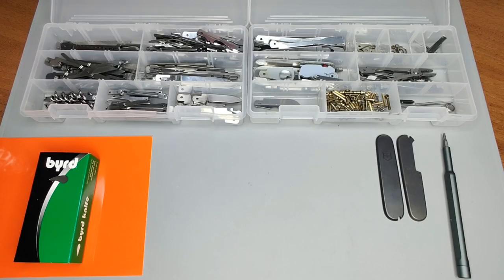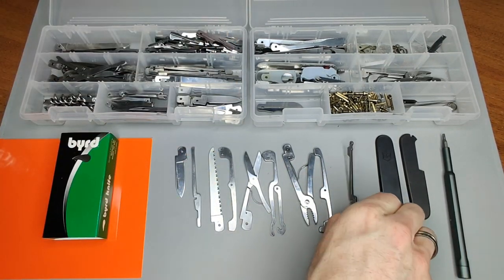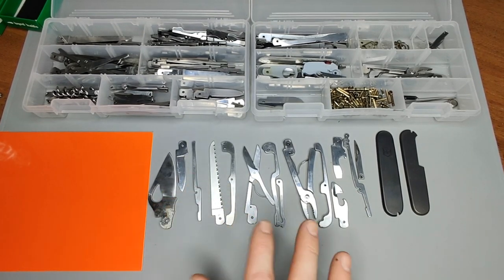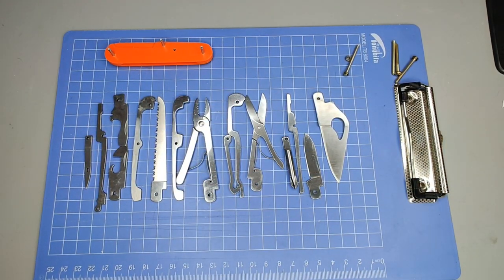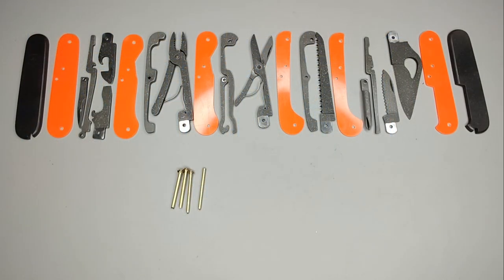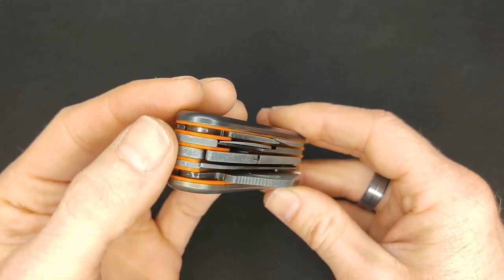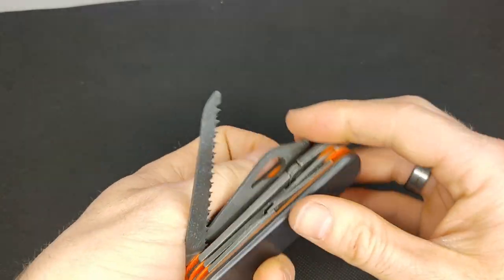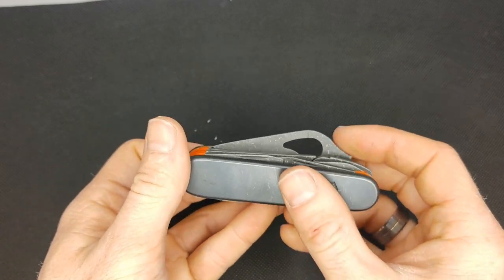Spydernox Deluxe Tinker with flamed-black titanium scales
This was another exciting build.  This was the first time that I flamed titanium scales black.

The base for this knife is a Victorinox Deluxe Tinker
The original blade was replaced with a Spyderco Byrd Robin 2
The tools were all acid etched with Ferric Chloride
The liners were made from orange G10
Brass rods for reassembly